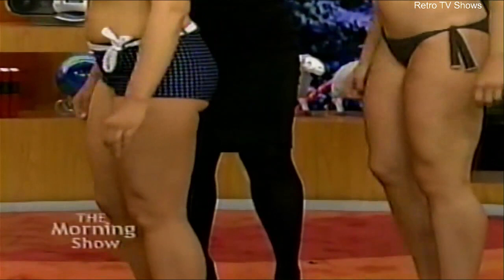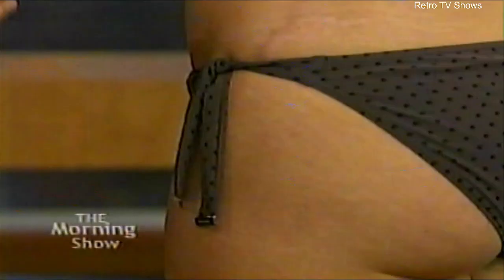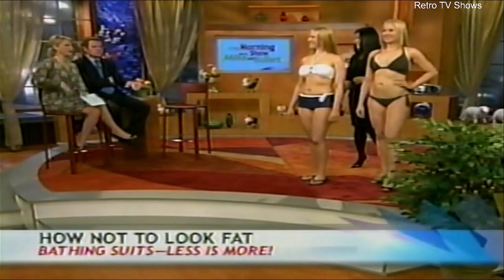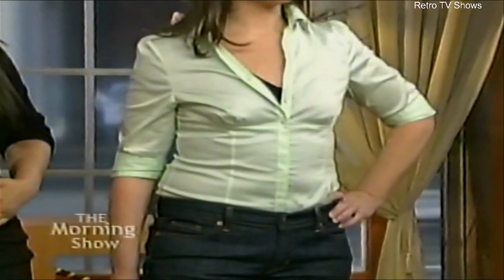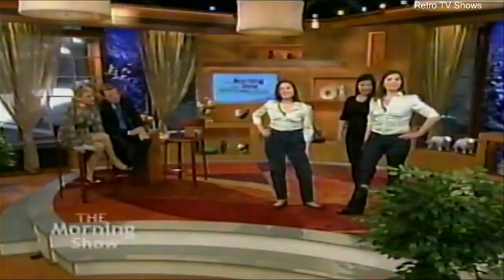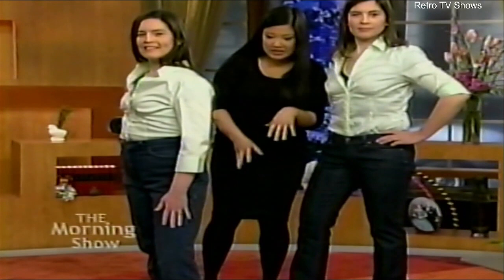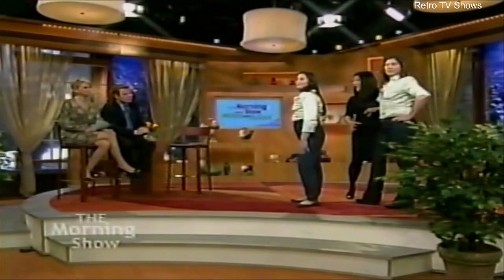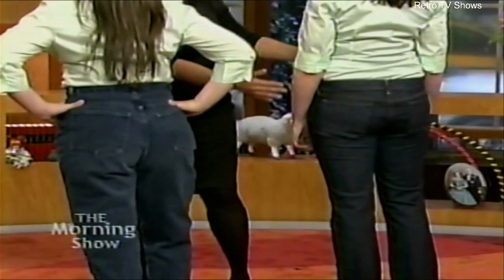Juliet Huddy - Legs Heels and Models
This is Old Episodes from VCR Archives of Women with Heels and Legs.

Channel!